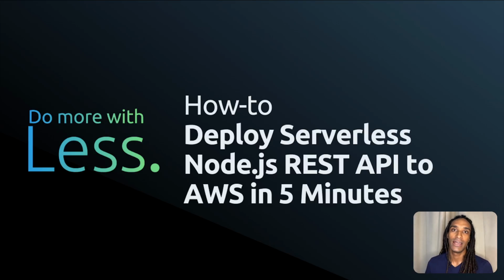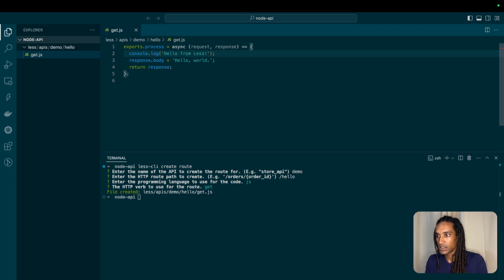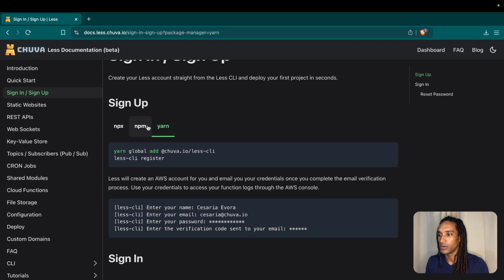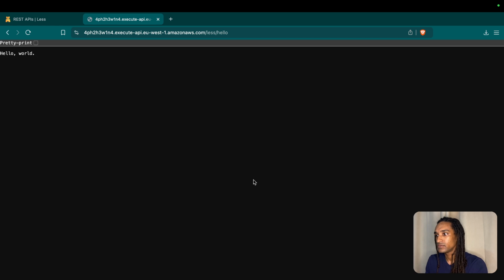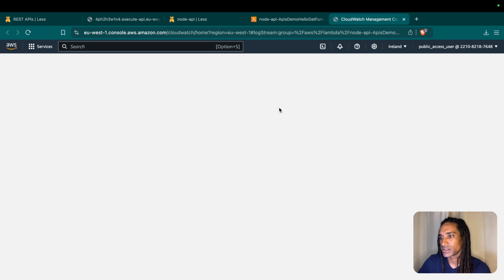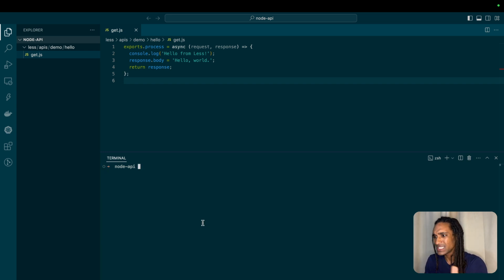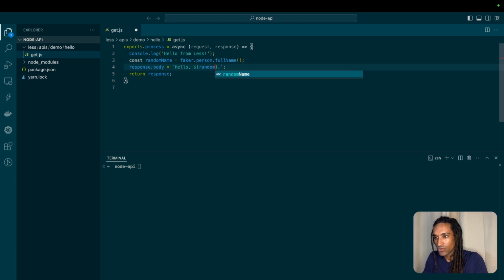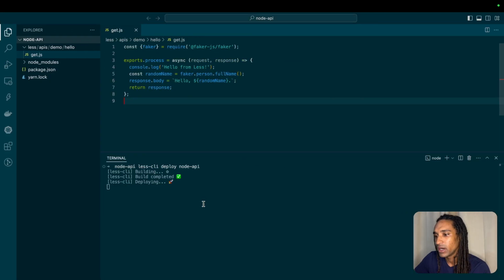Deploy Serverless Node.js REST API to AWS in 5 Minutes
Learn how to create and deploy a highly scalable and fault tolerant serverless Node.js REST API to AWS.

In this demo we will be creating a single GET /hello route but check out the Less documentation to learn how to create dynamic routes, support other HTTP verbs, access request and response parameters, create middleware functions, and more.

You can also learn how to create Web Sockets, Topics/Subscribers, CRON Jobs, and much more in the docs.

No AWS or Cloud experience necessary but for those of you that do grasp AWS concepts we are creating an API Gateway with a Lambda function.

We hope you enjoy using Less as much as we enjoy creating it and we are very much looking forward to your feedback!

Do more with Less!